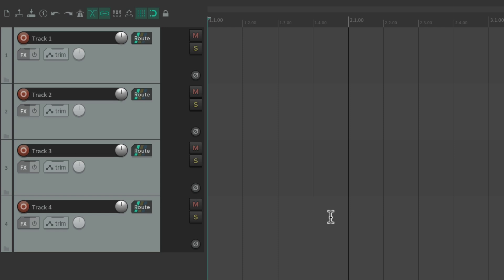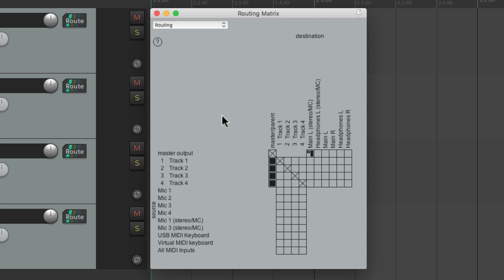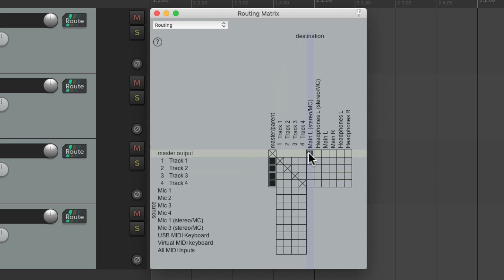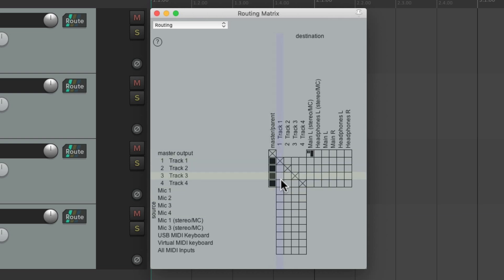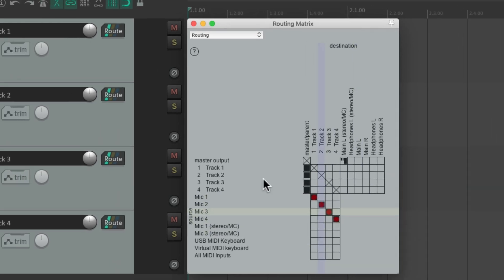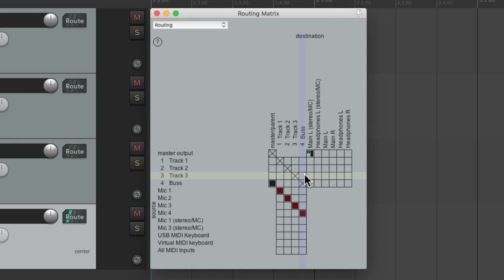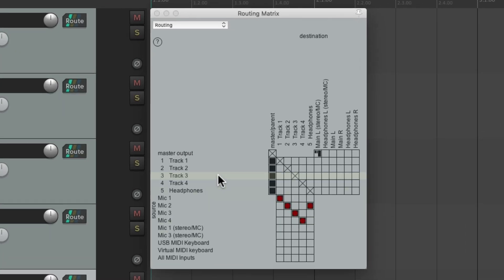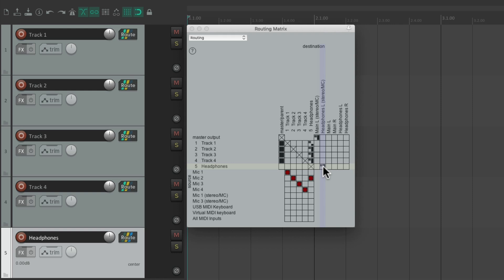The Routing Matrix in REAPER